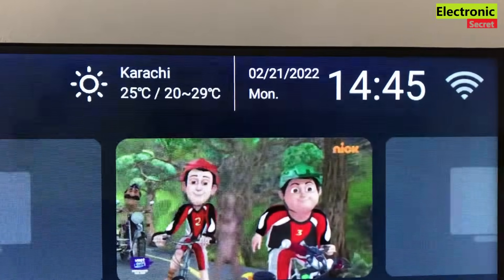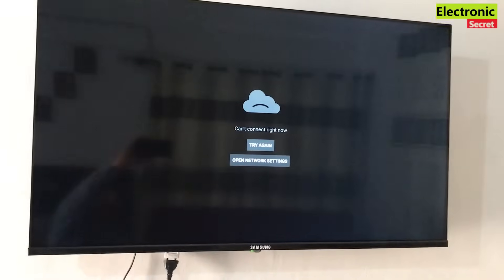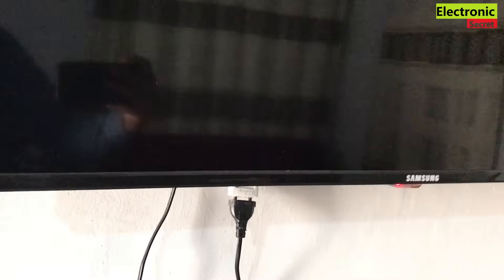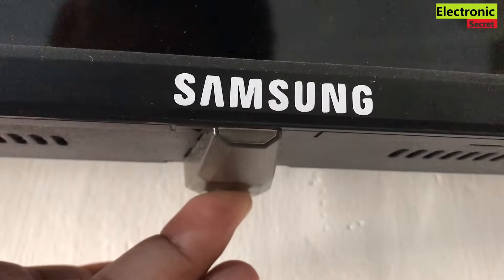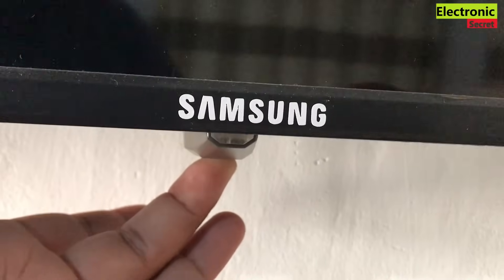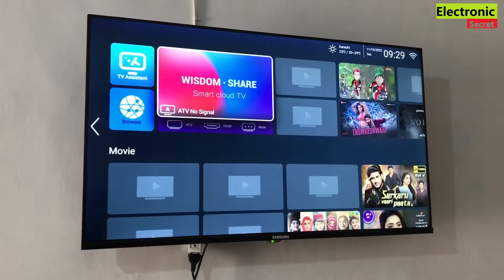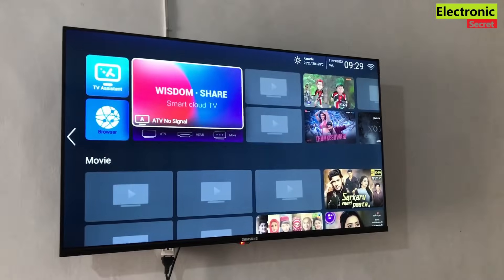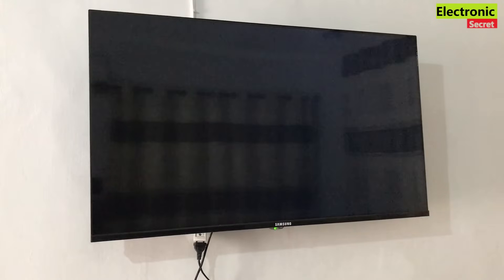[Fixed] Youtube Not Working on Smart Tv, Can't Connect Right Now,Try Again, Open Network Settings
This video shows how to fix Youtube not working on Smart Android Tv,giving error "Can't Connect Right Now,Try Again, Open Network Settings" on Wisdom Share Tv by Electronic Secret.